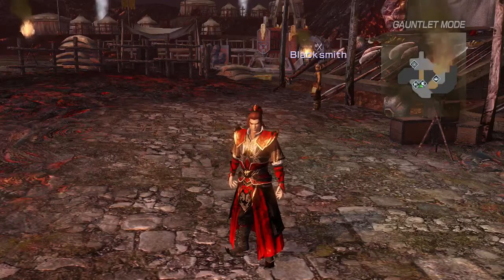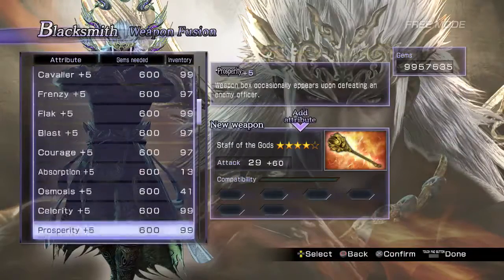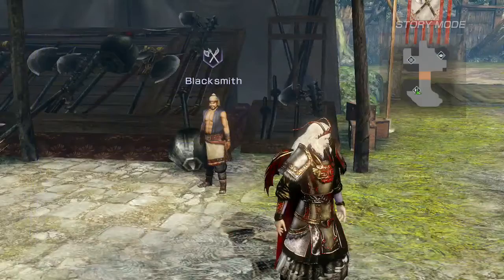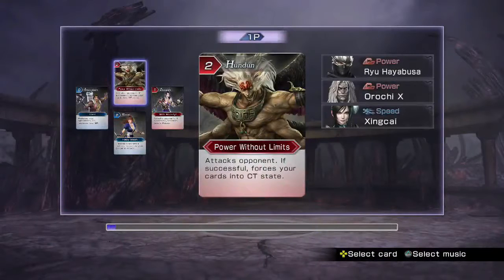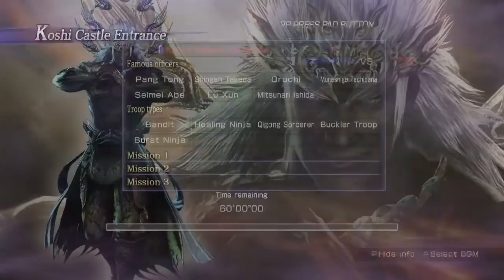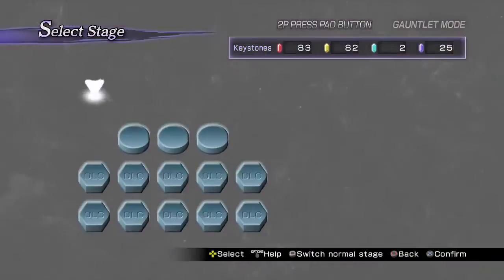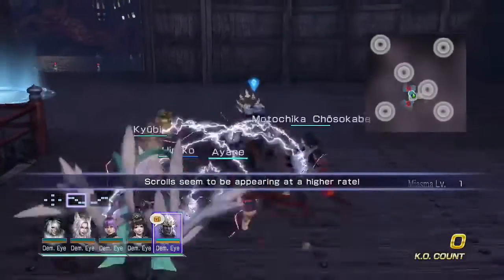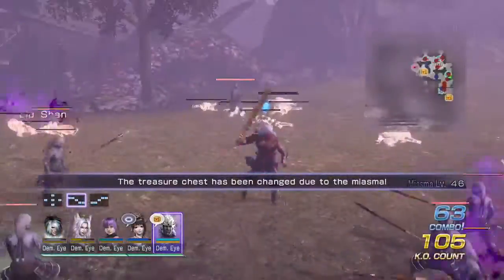Top 10 Tips And Tricks For Warriors Orochi 3 Ultimate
Hey what's up cuzzies its kiwi here and today i'm going to be giving you my top 10 tips and tricks for Warriors Orochi 3 Ultimate
Check me out on these social media sites

Other Top Videos

Top 5 Characters in Warriors Orochi 3 Ultimate

Top 6 Attributes

Top 5 Characters in Wu Warriors Orochi 3 Ultimate

Top 5 Characters in Shu Warriors Orochi 3 Ultimate

Top 5 Characters in Jin Warriors Orochi 3 Ultimate